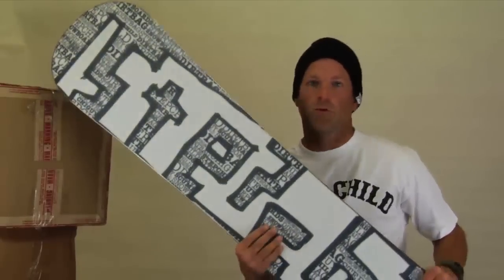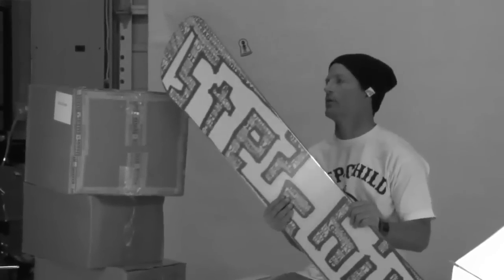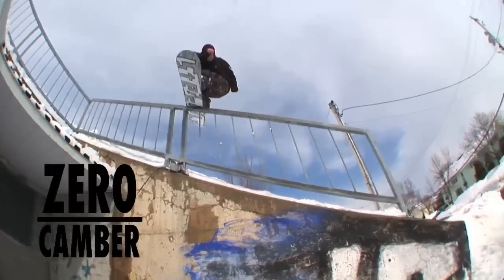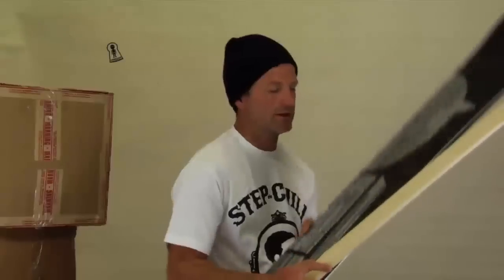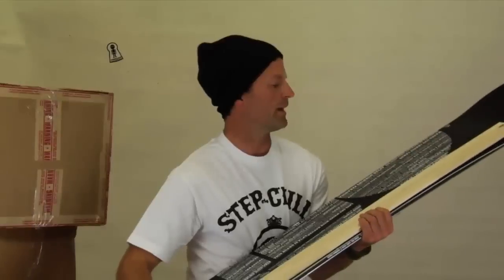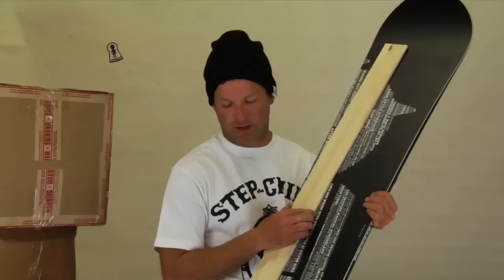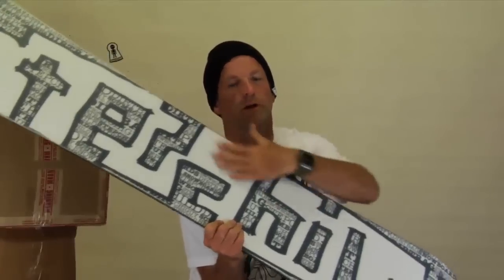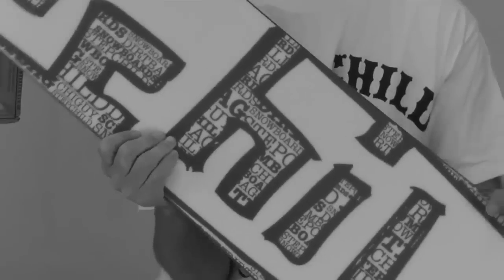Stepchild The Dirtbag Snowboard 2013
If you opted out on the summer job and decided to skate and booze instead then this is the deck for you. Its new Zero Camber profile will give you the benefits of reverse camber but keeps the control of a regular camber. The Armor Core construction gives the board strength while maintaining flex and performance. It's the deck we wanted when we were broke and on the hill snaking the lift lines. Girls dig the stench.